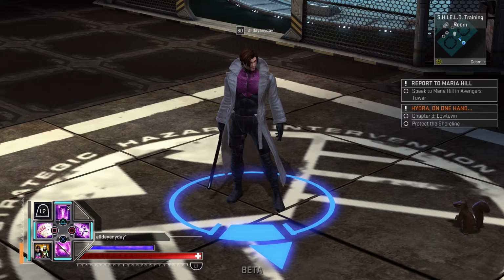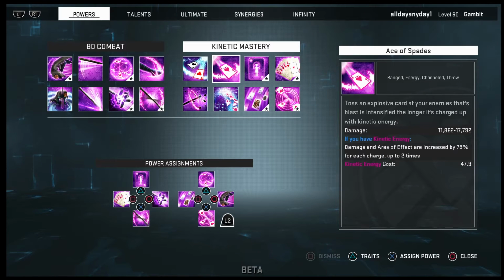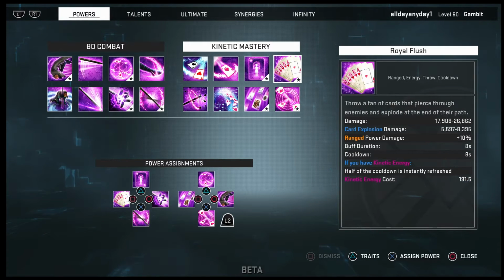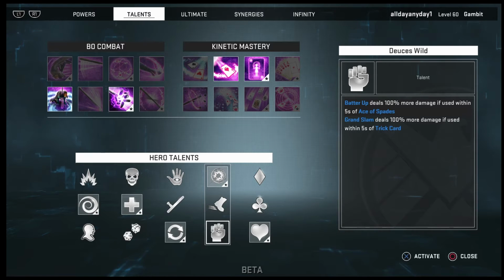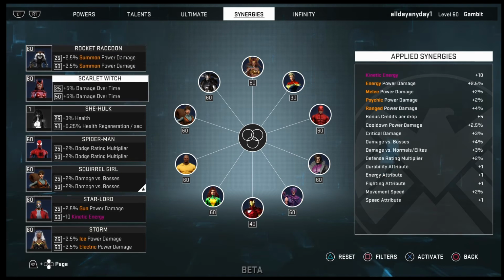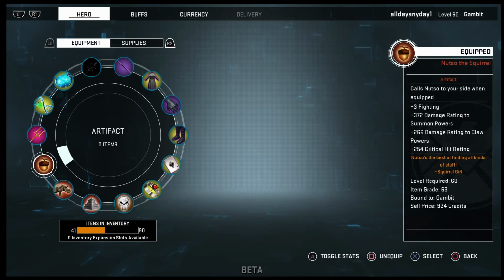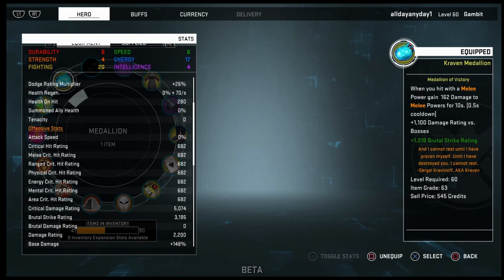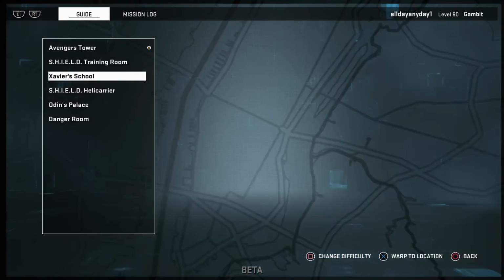Marvel Heroes Omega PS4 - Build Breakdown - Gambit